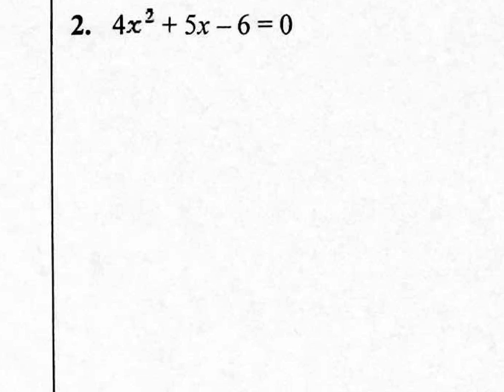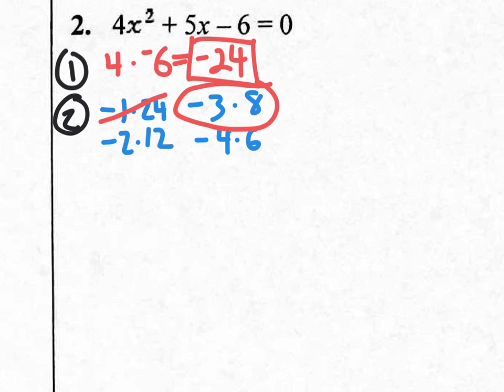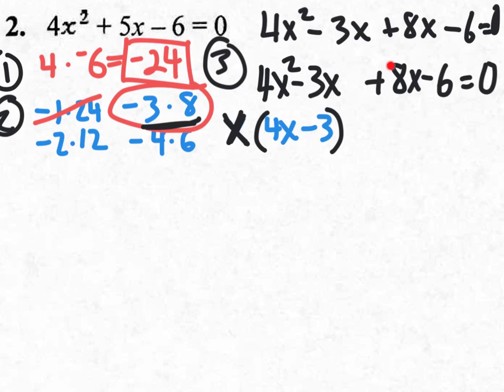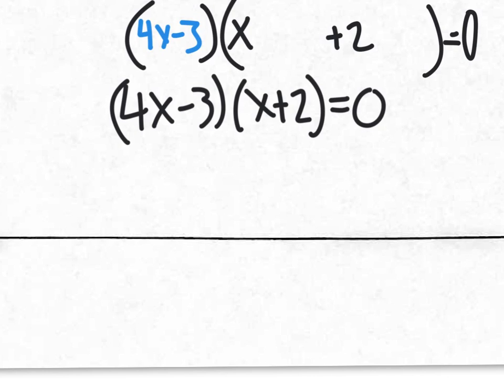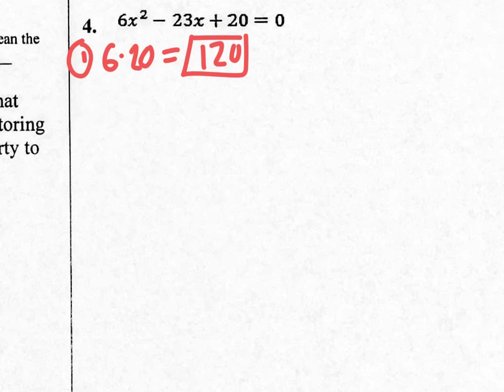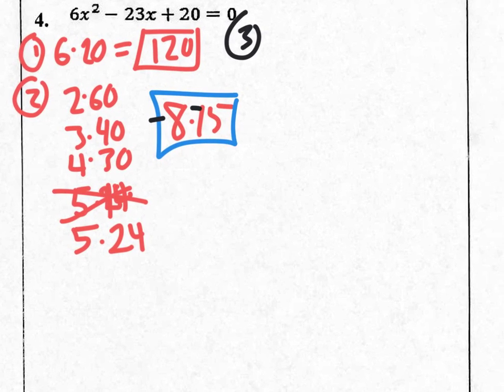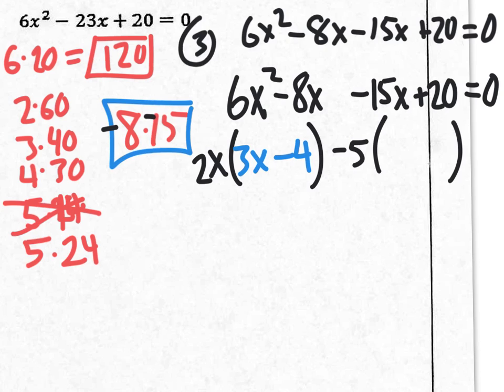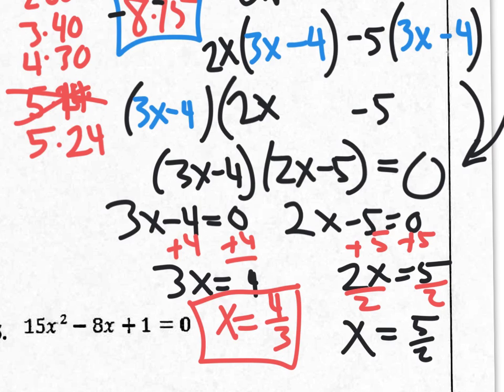4.3 review of factoring v3